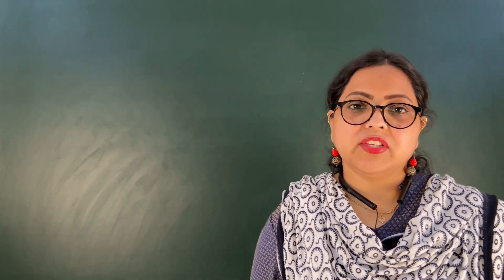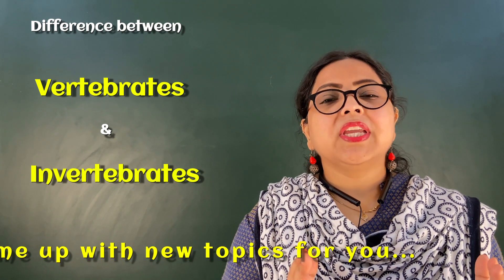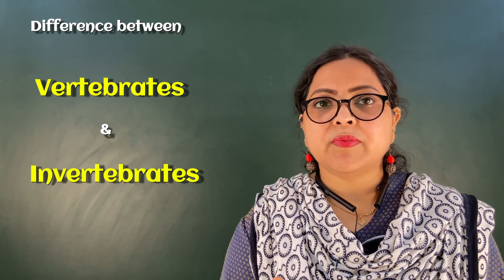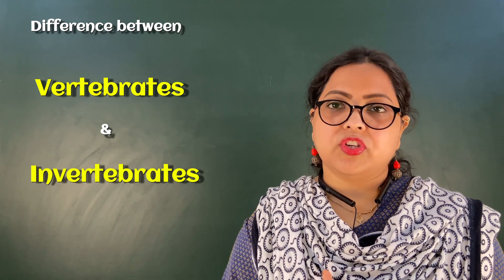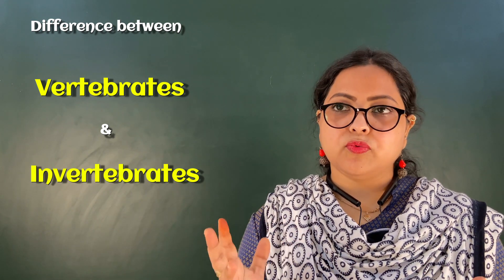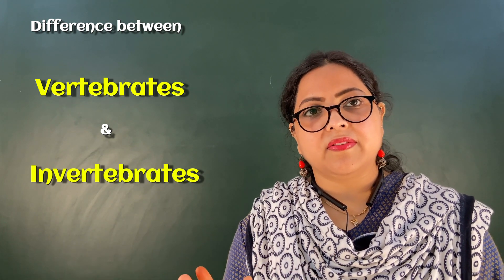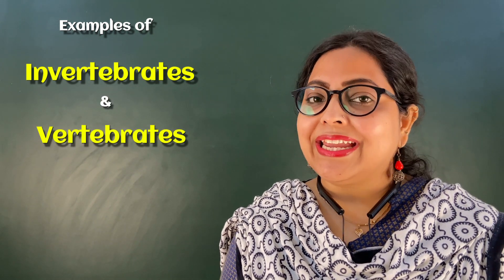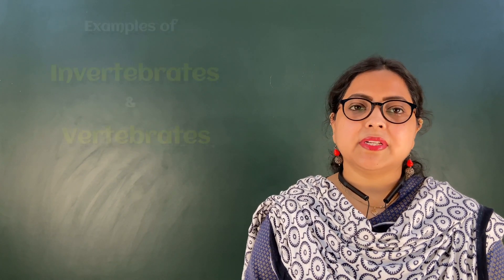Invertebrate and Vertebrate Difference | Features of Kingdom Animalia | New Leaf Era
All animals including humans belong to Kingdom Animalia. Animals on the basis of the presence or absence of a backbone also called the vertebral column animals are classified into two major groups of vertebrates and invertebrates.

Animals without a backbone and mostly found in water. They are soft-bodied animals. Invertebrates are broadly divided into 8 major phyla (singular: phylum)Vertebrate animals with a backbone. They have a well developed closed circulatory system. All vertebrates have a brain which controls many body function. The vertebrates are further divided into five groups/ classes.

Animals with a backbone. They have a well developed closed circulatory system. All vertebrates have a brain which controls many body function. The vertebrates are further divided into five groups/ classes.
Invertebrate and Vertebrate Difference
Vertebrates (Chordates)

1.They have an internal skeleton (endoskeleton)
2. Backbone is present.
3. Heart is on the ventral side of the body.
4. Nerve cord is hollow and present on the dorsal side of the body.
5. They have two pairs of limbs.
6. Hemoglobin is present in RBC.
7. Anus present on the lower surface of the body. A postanal tail is present.

Invertebrate (Non-Chordates)

1.They do not have any internal skeleton (exoskeleton)
2. No backbone is present.
3. Heart (if present) is on the dorsal side of the body.
4. Nerve cord is solid and located on the ventral side of the body.
5. They have three or more pairs of limbs.
6. Hemoglobin, when present is dissolved in plasma;  RBC is absent.
7. Anus is terminal. Therefore, the tail is absent.

Common Characteristics features of Animals
1. All animals are multicellular eukaryotes.
2. They are heterotrophic.
3. The cell are without cell wall.
4. They have special locomotory organ.
5. They show limited growth which stop after maturity.

New Leaf ERA: Continue Growing Your Skills and Knowledge.

Make sure to subscribe to the channel & select the bell push notifications (click the BELL icon next to the subscribe button) to be notified immediately when I post a new video.